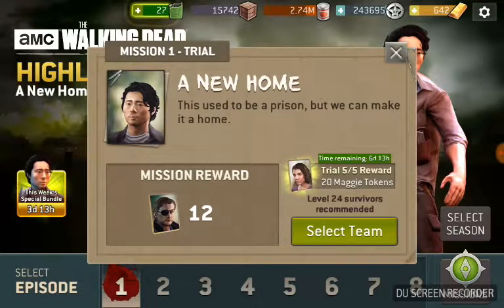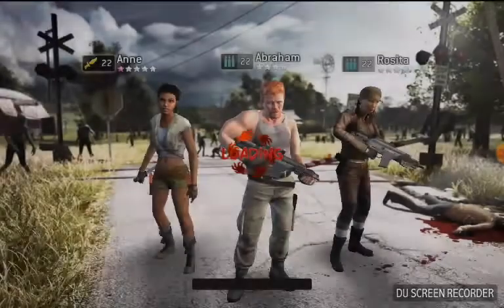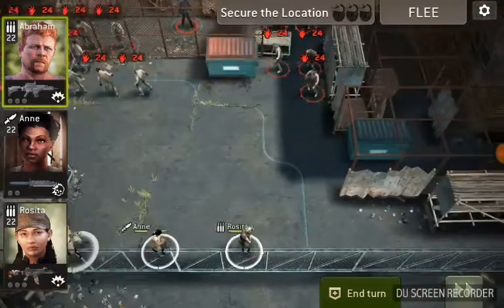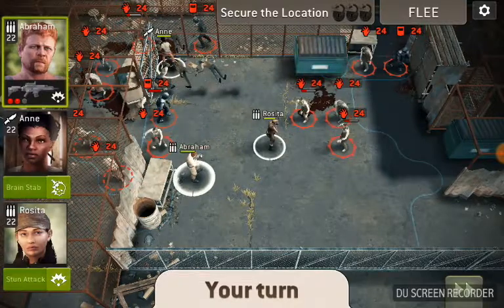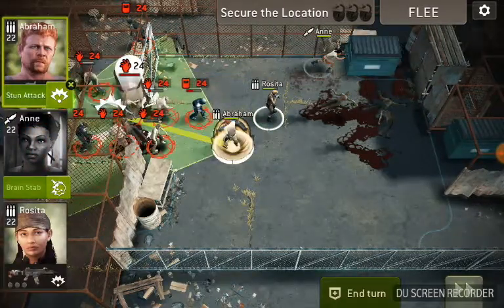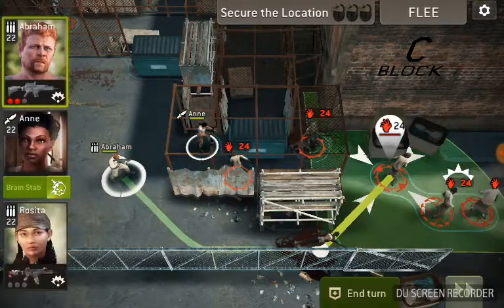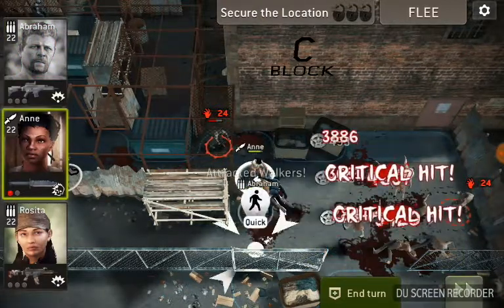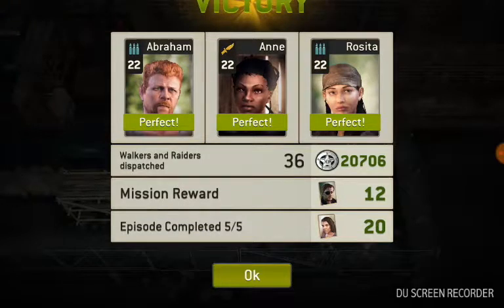A New Home Level 5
A New Home Level 5 walkthrough, from the Highlights Challenge Mission, in the Walking Dead No Man's Land Game.